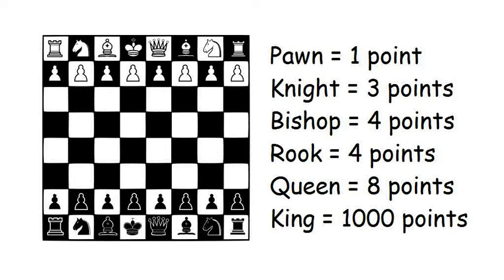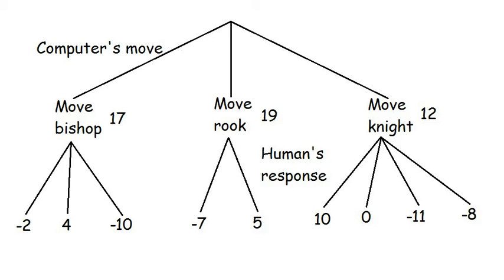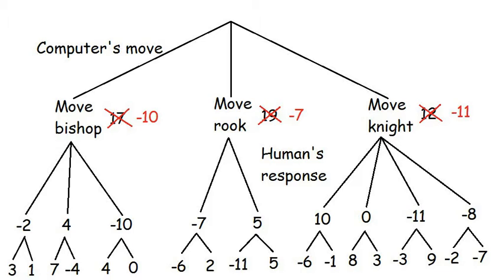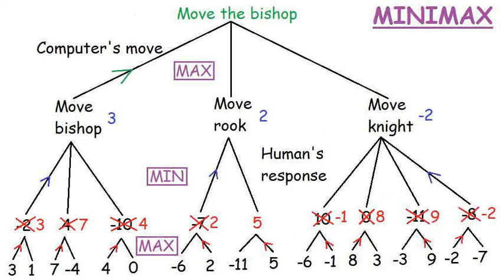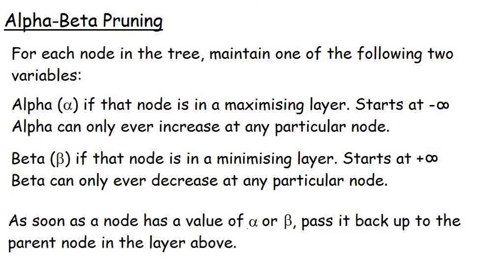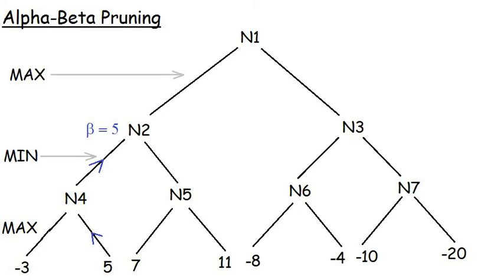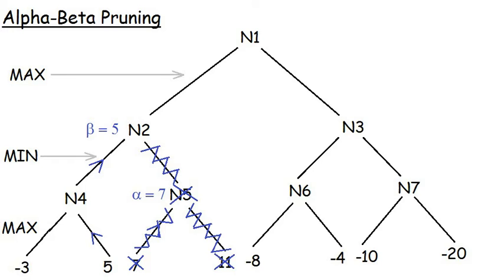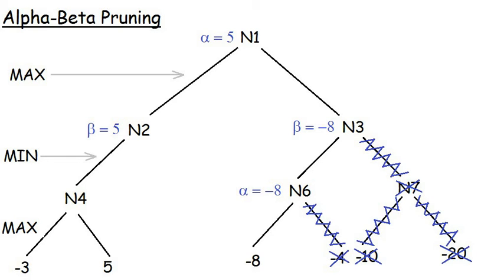Theory #13 - Game Playing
This week's lecture covers the topic of game playing, where a computer program takes on a human opponent in a game such as chess or draughts. It describes the Minimax algorithm and alpha-beta pruning.